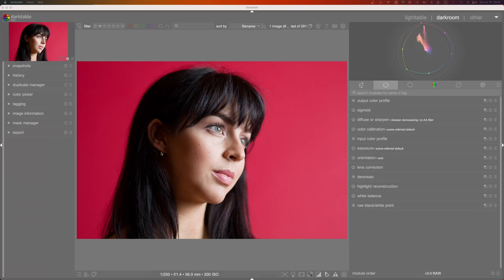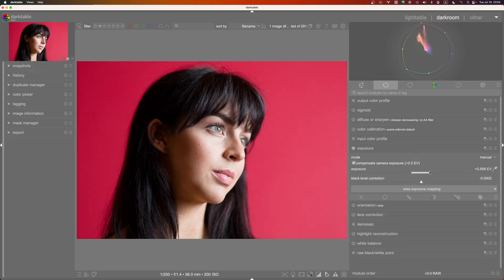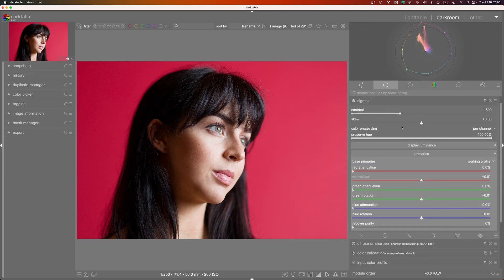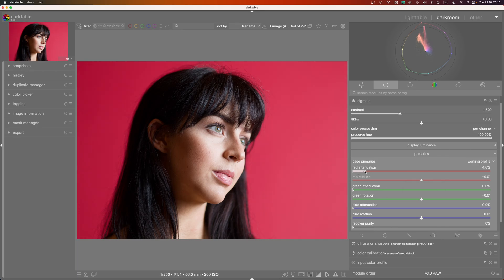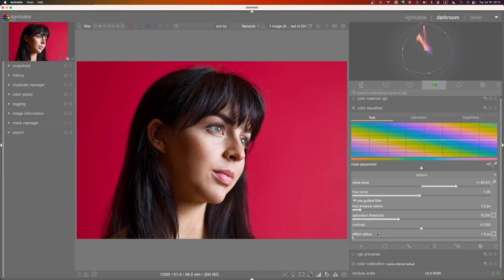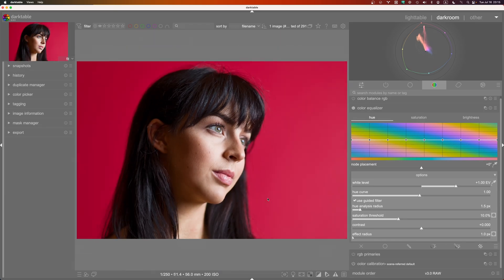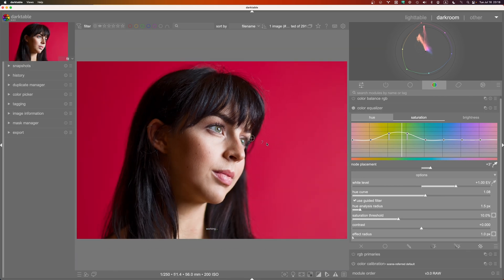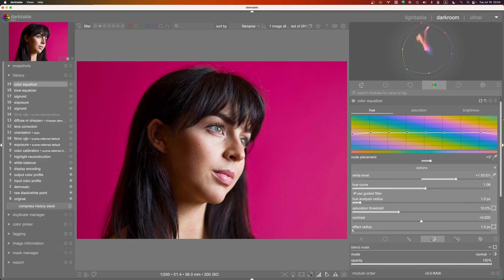New Features in Darktable 4.8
Darktable 4.8 was released a few weeks ago so let's have a look at a couple of new features.